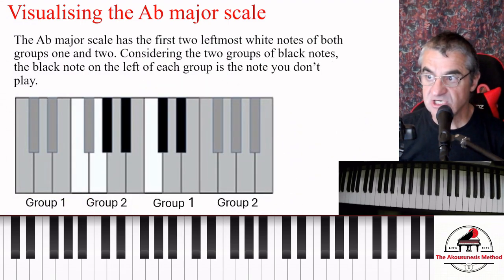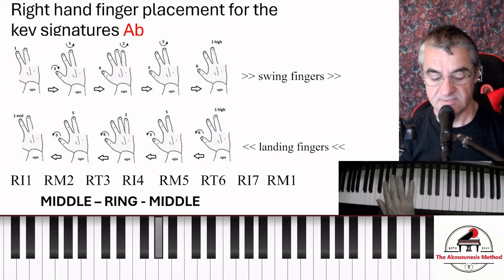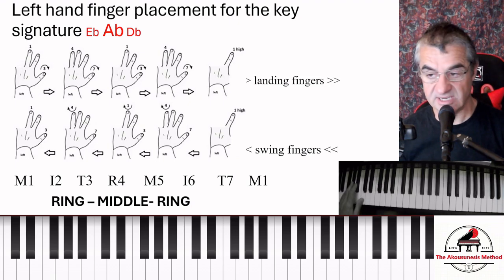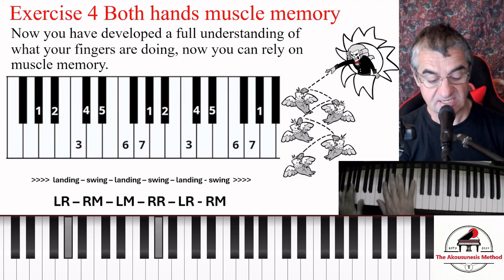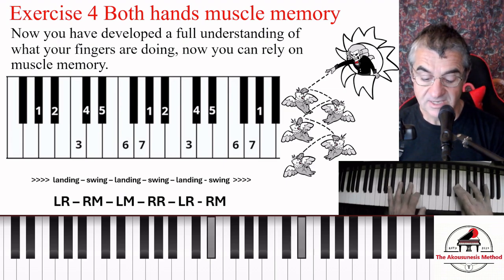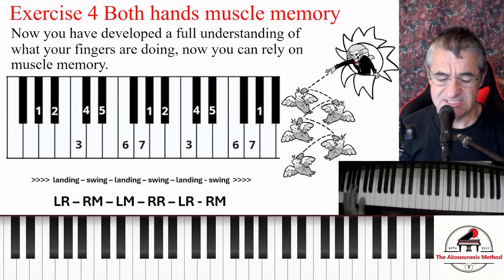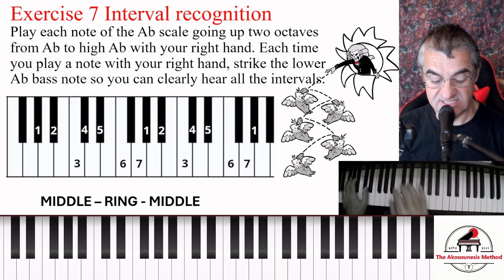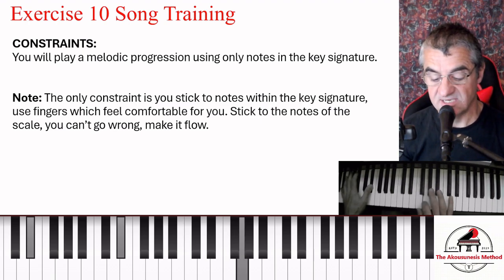Lesson 13 How to visualise and play the Ab major scale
This is the continuation of twelve videos teaching you how to visualise and play all twelve western major scales in a more interesting and creative way. The exercises will include visualisation, harmonic training, tonality training, interval training and melodic training techniques being unique to
The Akousunesis Method.

Prerequisite: Jump to the corresponding chapter  in the linked video to learn how to construct this scale before you watch the video.

Chapters:
0:00 Visualising the Ab major scale
3:05 Right hand finger placement
4:21 Left hand finger placement
5:25 Exercise 1 Finger mobility right hand
7:42 Exercise 2 Finger mobility left hand
9:25 Exercise 3 Finger mobility both hands
15:35 Exercise 4 Both hands muscle memory
16:54 ( Very Good Tip regarding muscle memory )
18:44 Exercise 5 Ear harmonisation training
19:06 Exercise 6 Ear tonality training
19:25 Exercise 7 Interval recognition
20:28 Exercise 8 Melody training
21:58 Exercise 9 Melody training - less constraints
23:20 Exercise 10 Song training
25:02 Questions and Answers - No Questions today

Purchase The Secrets To Playing Music By Ear to become a student in The Akousunesis School of Music.

As my personal online student, I'll guide your journey to reach your full potential. I'll answer questions either in the comments field, via email or in a Q and A video.